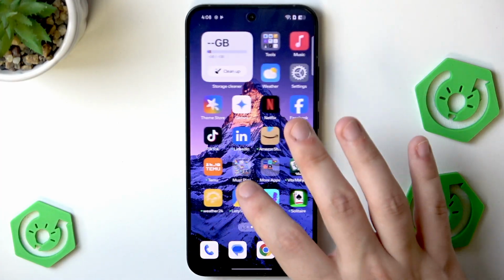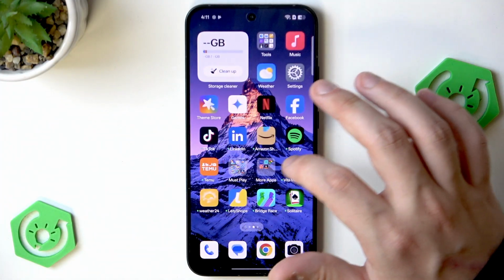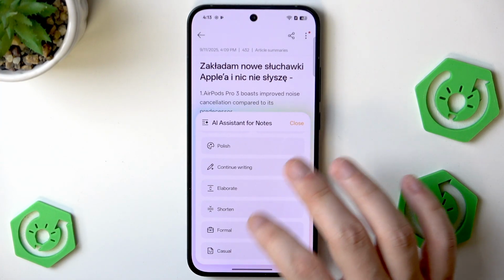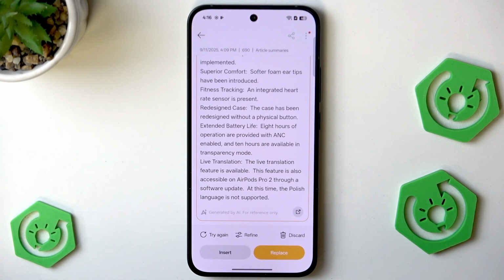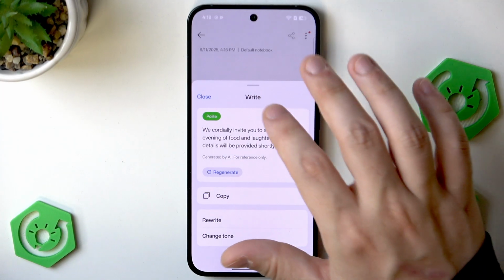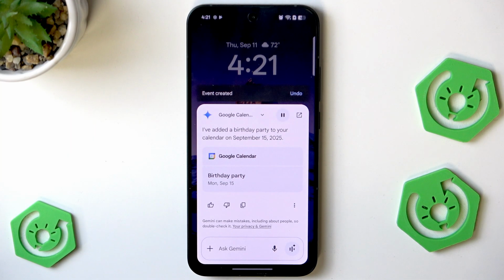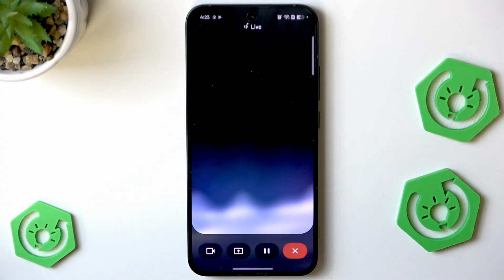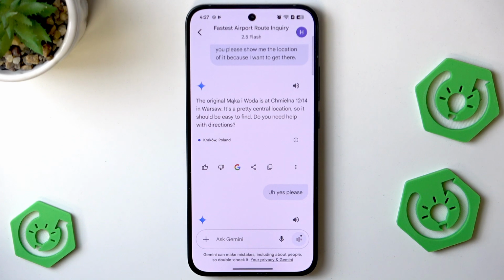OPPO Reno 14 – Best AI Features Explained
Discover the best AI features on the OPPO Reno 14 and learn how to unlock their full potential. In this video, we explore hidden smart functions like AI Summary and AI Speak in the browser, advanced AI tools in Notes, the powerful AI Writer, and the Gemini assistant. See how these features can help you summarize web pages, listen to text aloud, enhance and rewrite your notes, and use voice commands to set alarms, add calendar events, and get real-time help. Whether you want to boost productivity, save time, or make your OPPO Reno 14 smarter, this guide will show you everything you need to know about the latest AI capabilities on your device.

How to use AI features on OPPO Reno 14?
How to enable AI Summary and AI Speak in OPPO Reno 14 browser?
How to use Gemini assistant on OPPO Reno 14 for daily tasks?

0:00 Introduction to OPPO Reno 14 AI features
0:26 Accessing AI Summary and AI Speak in the browser
1:58 Using AI tools in Notes: format, cleanup, elaborate, and rewrite
4:45 Exploring the AI Writer for text generation
7:03 Using Gemini assistant: voice commands, alarms, and calendar events
13:09 Real-time conversations and directions with Gemini
18:59 Saving and copying AI-generated information